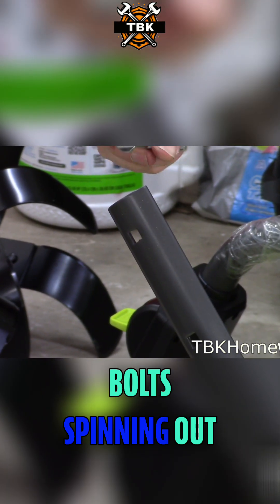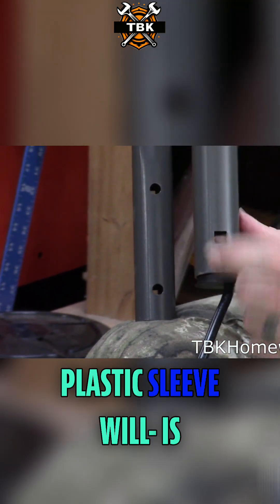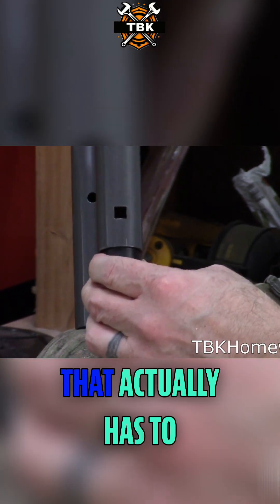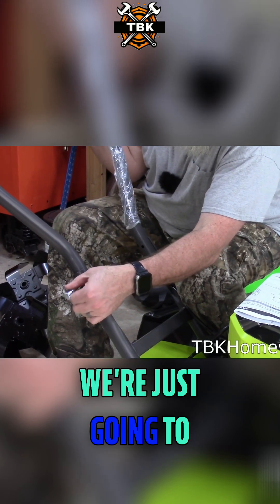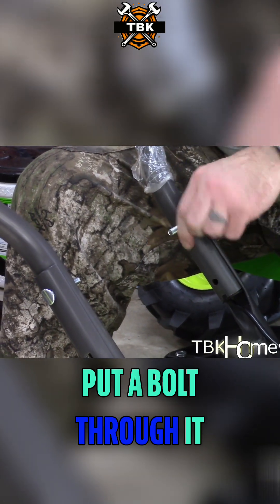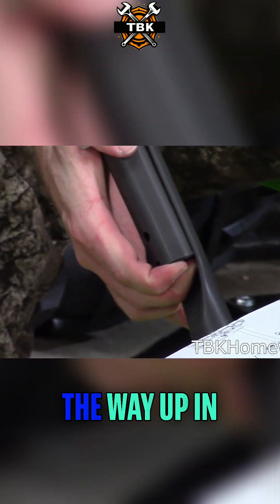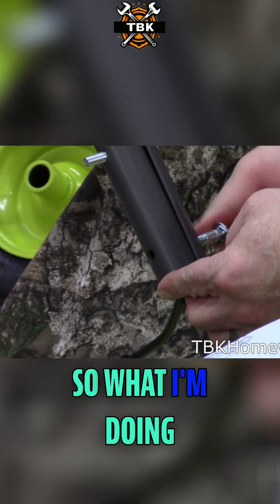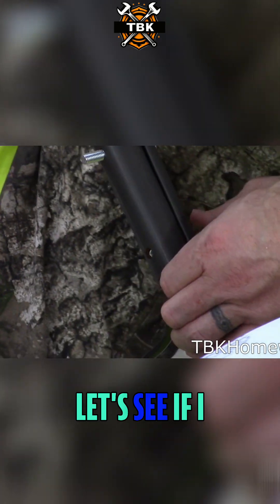Bolt Assembly: How to Prevent Spinning & Secure Fasteners. Assembly Ryobi Tiller RY40720VNM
We show you the correct way to assemble bolts to prevent spinning and ensure secure fastening. We cover aligning holes, using plastic sleeves, and the correct placement of washers to prevent rust and future problems. Learn how to extend the life of your tools!